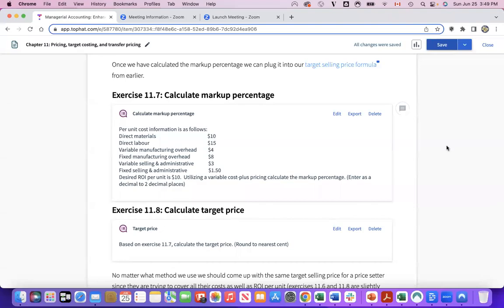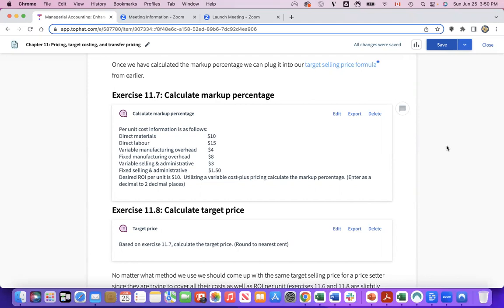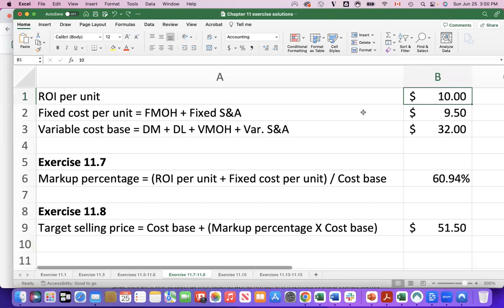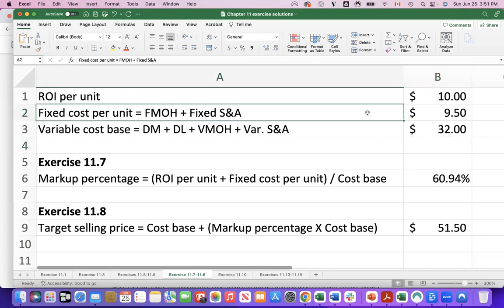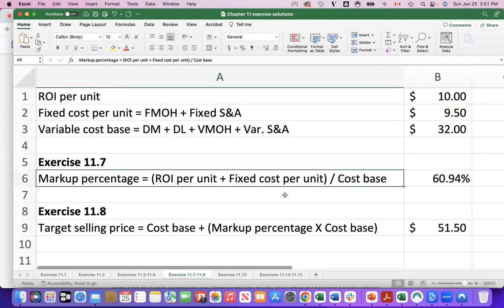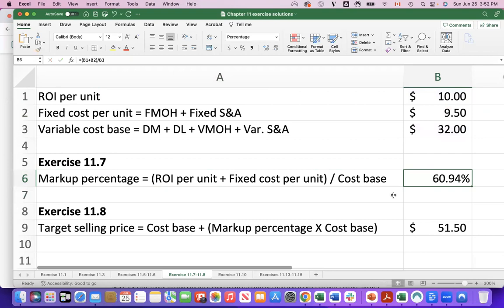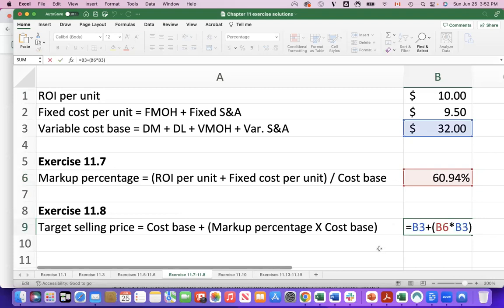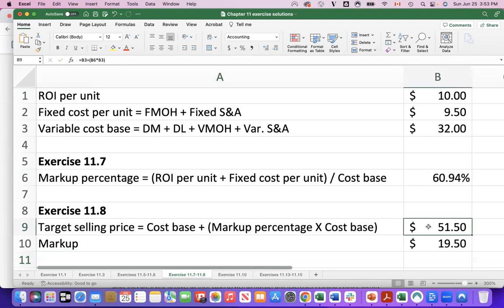Ch11 Exercise 11 7 and 11 8 explanation